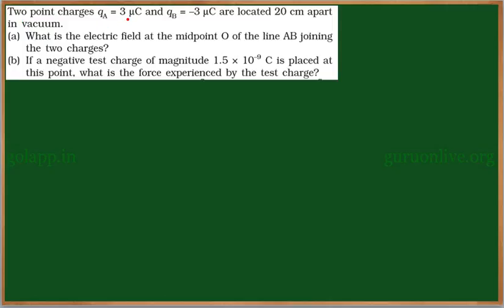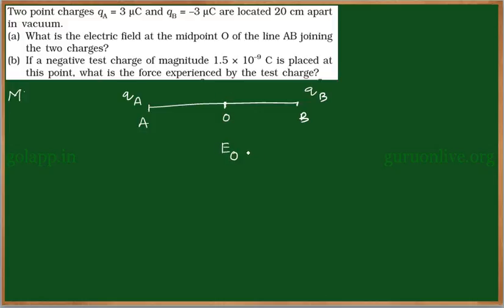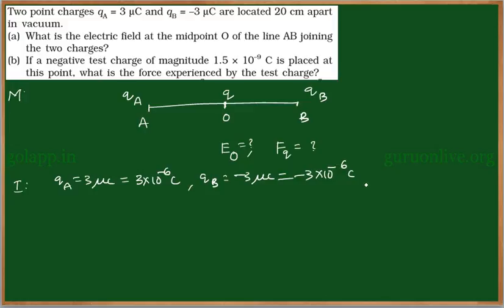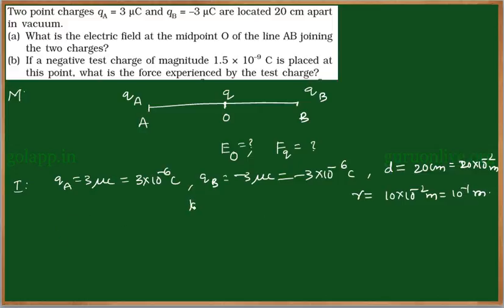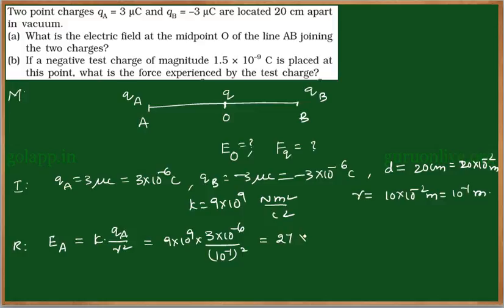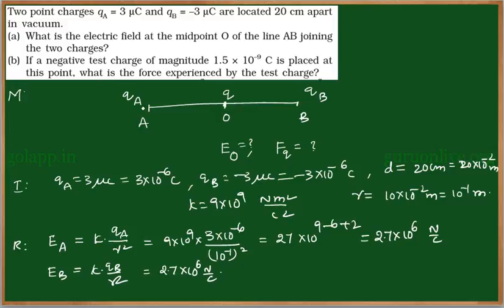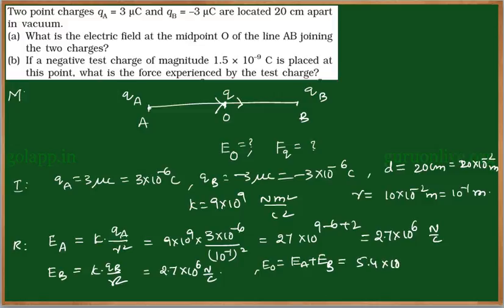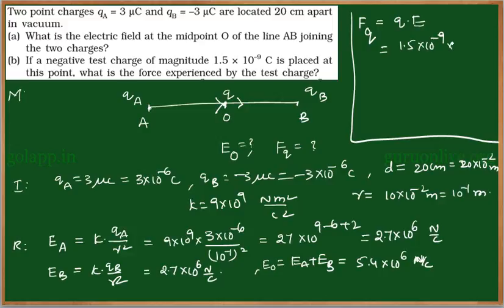NCERT/KARNATAKA/TELUGU 12 PHY 01 EXER 08 ENG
guruonlive.org is providing free educational content for classes 6 to 12 of all Indian educational boards like NCERT, ICSE etc in English as well as in respective regional language. At the beginning we are providing the content for Mathematics, Physics, Chemistry and Biology.